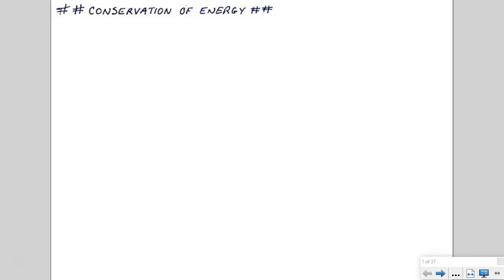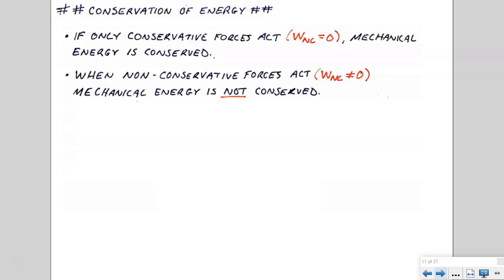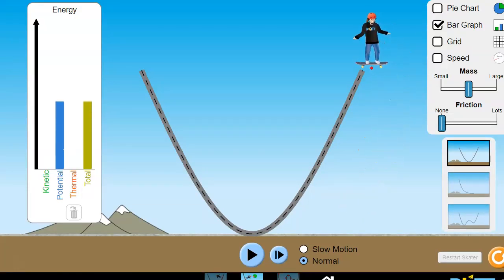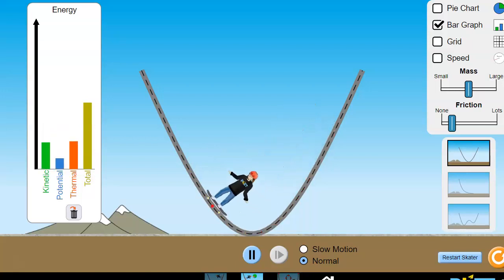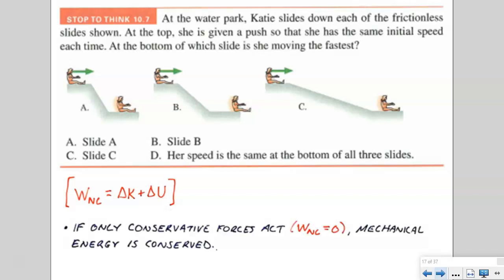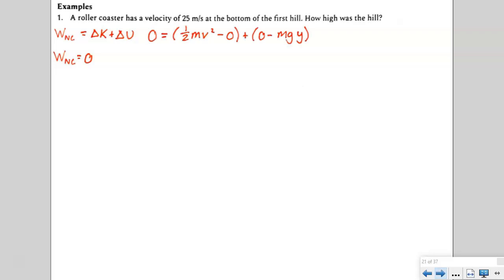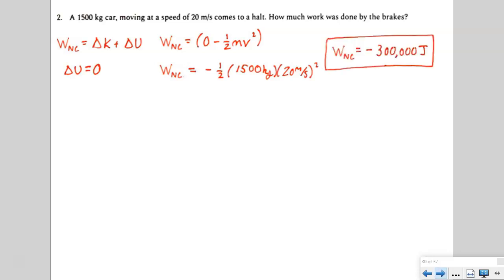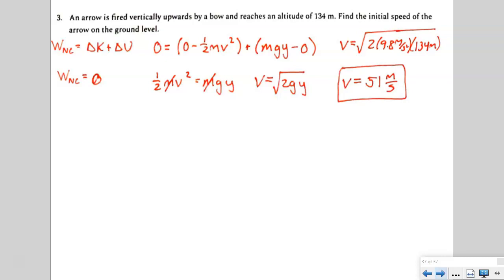Conservation of Energy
Collingswood Physics "Remote Learning" Series